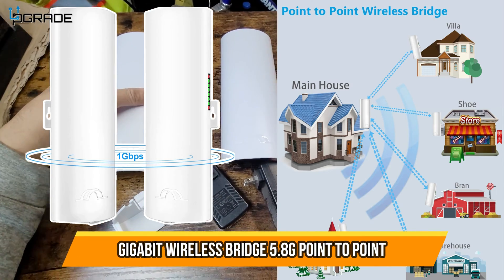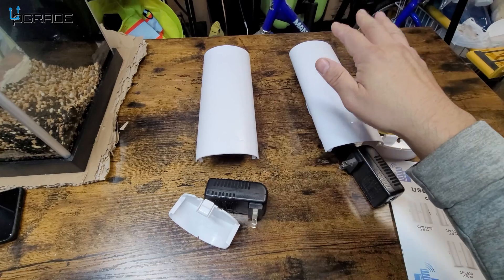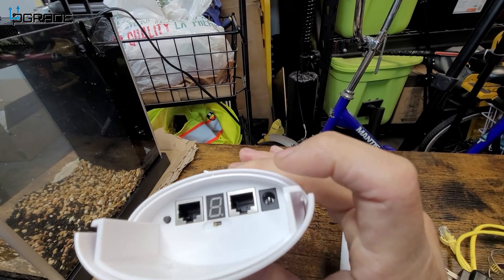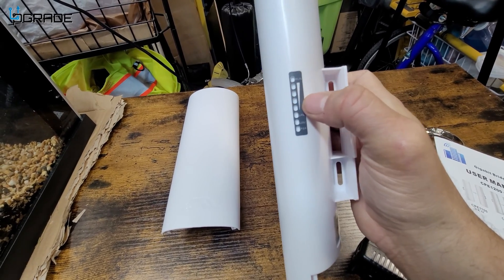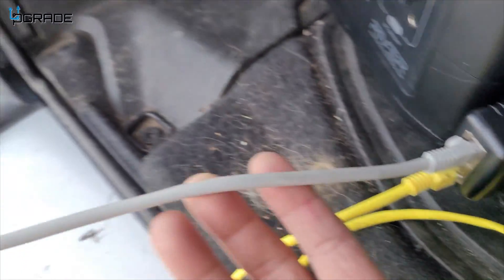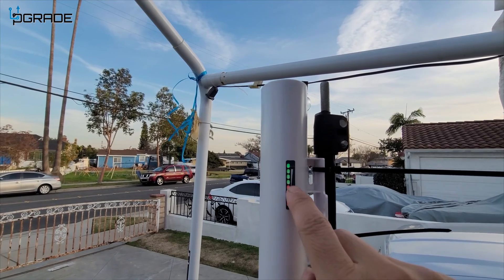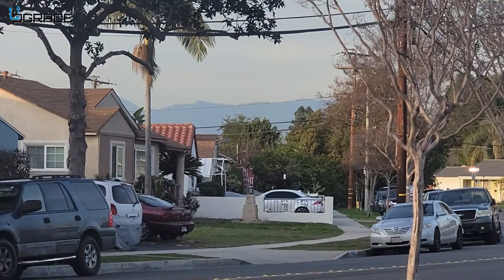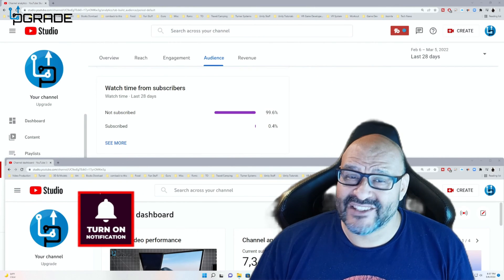Gigabit Wireless Bridge 5 8G Point to Point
Gigabit Wireless Bridge 5.8G Point to Point 1-Pair with 16dBi-antenna 2.5 Mile Working Range 1000Mbps RJ45 LAN 24V PoE Injector for House to Second Building WiFi Extend and Outdoor Surveillance Camera